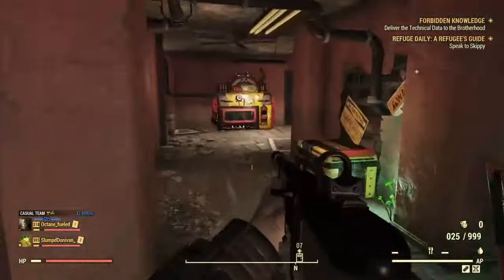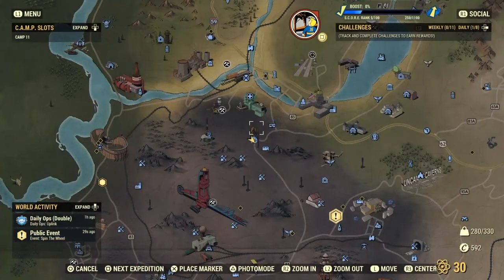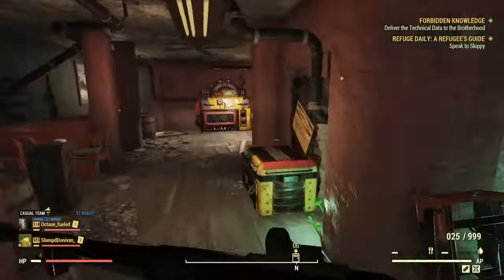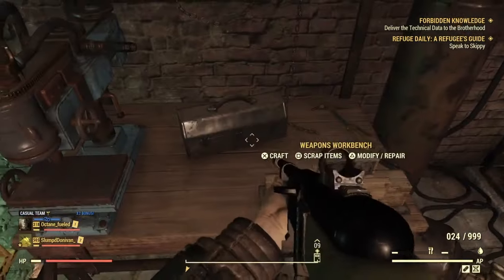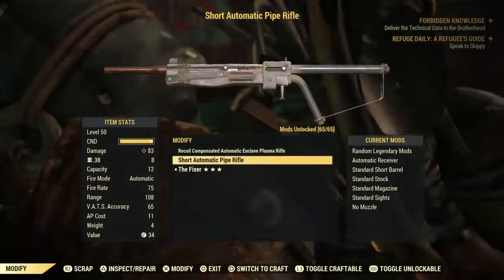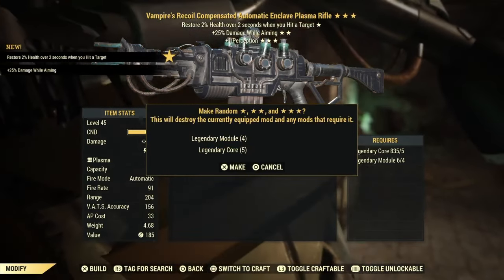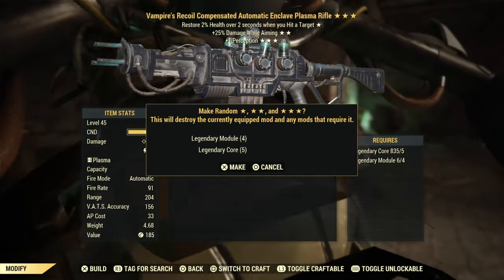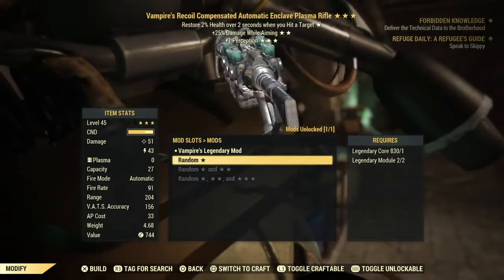Fallout 76 Best Working Glitch Now! (2023)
4SHAREfactory™SlumpdDonivan_Sony Interactive Entertainment{63d428f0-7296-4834-a025-e0af8f7634f9}playstation 4 gamesps4sharefactory™fallout 4fallout 76fallout 76 glitchesFallout glitchesfallout 3fallout 76 builds solofallout 76 builds guideFallout 76 buildsfallout 4 modsfallout 4 gameplayfallout 4 secretsFallout 4 fallout fallout76 falloutglitches free easy glitches bethesda fallout4fallout 76 duplication glitchFallout 76 glitches 2023fallout 76 duplication glitch 2023Fallout 76 duplication glitchfallout 76 xp glitchfallout 76 gameplayfallout 76 newsfallout 76 glitch unlimitedfallout 76 glitches workingfallout 76 unlimited ammo glitchfallout 76 glitch xp
fallout 76 2023fallout 76 the pittfallout 76 datamineFallout 76fallout 76 glitchesfallout 76 duplication glitchFallout 76 glitches 2023fallout 76 gameplayfallout 76 newsfallout 76 new updatefallout 76 latest newsfallout 76 updatefallout 76 ptsfallout 76 season 14fallout 76 news updatefallout 76 news 2023fallout 76 upcoming updatefallout 76 upcoming contentnews fallout 76new update fallout 76